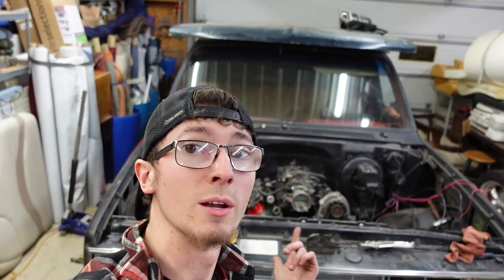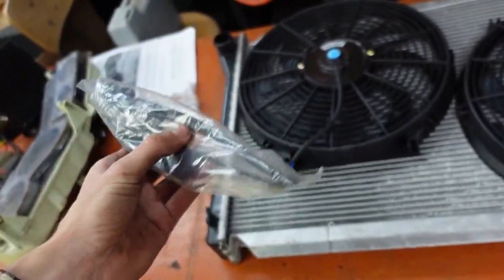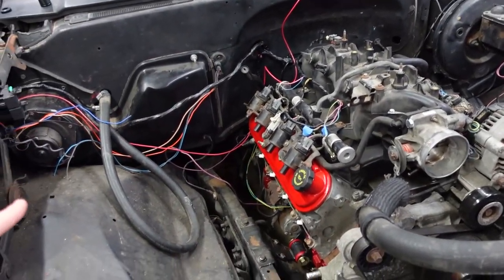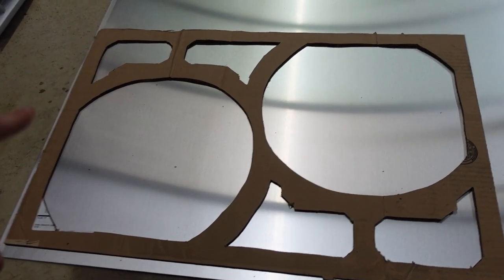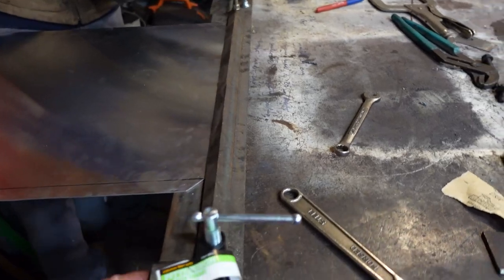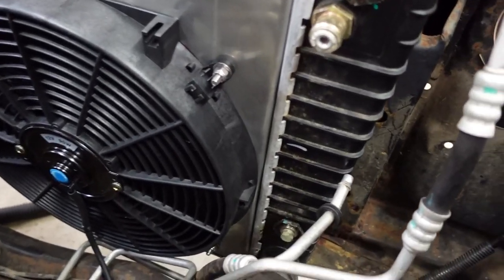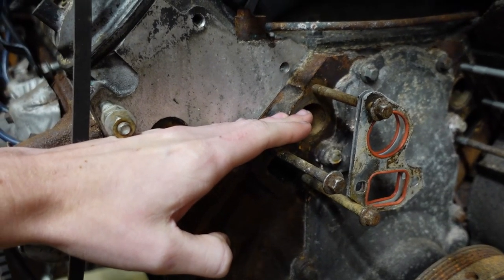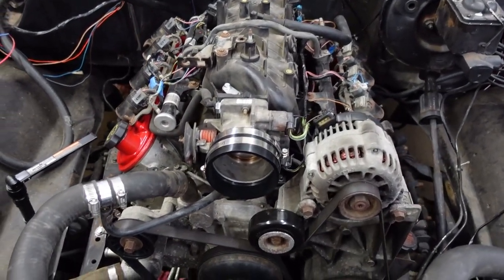This Should Keep The LS Swapped Street Truck Cool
Built a custom fan shroud and hocked up the coolant system.